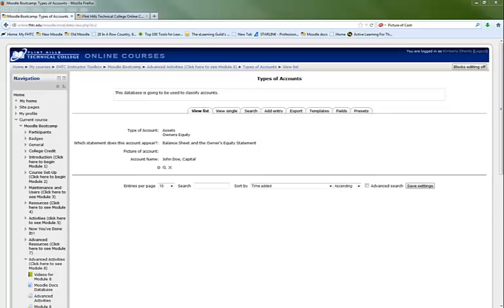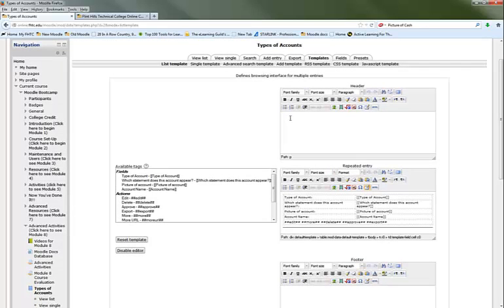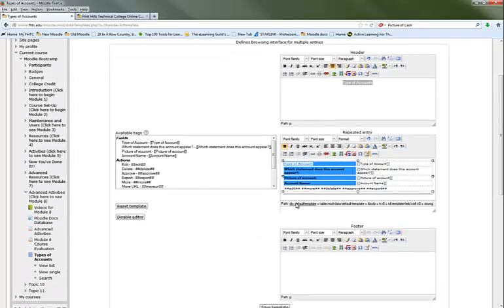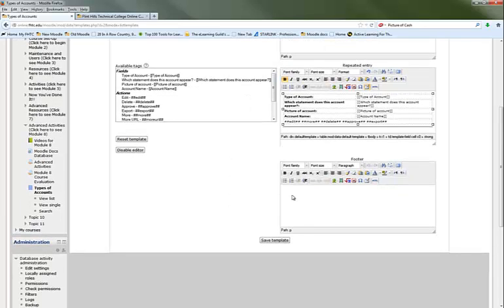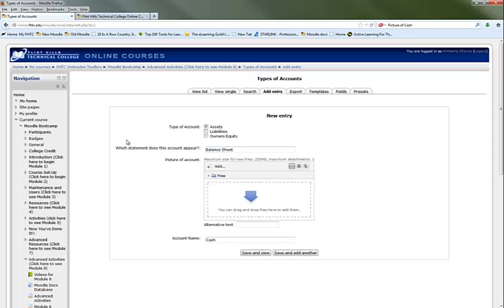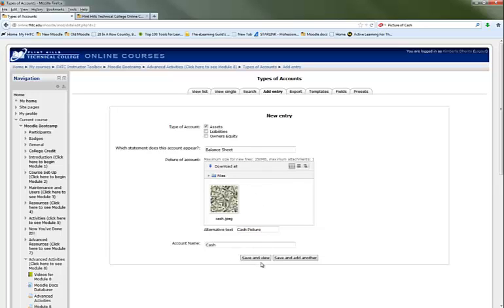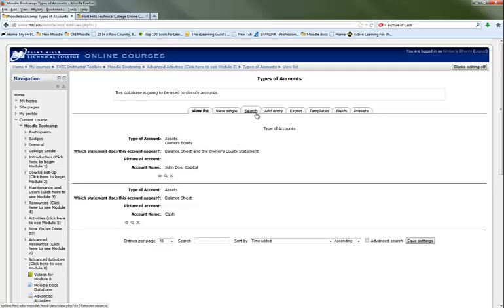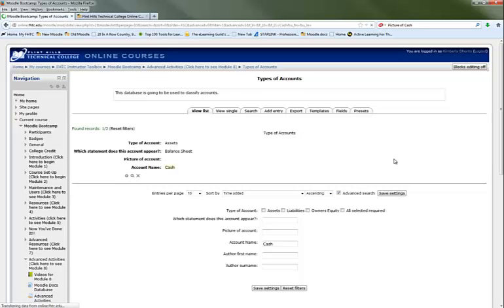Entering Information in a Database